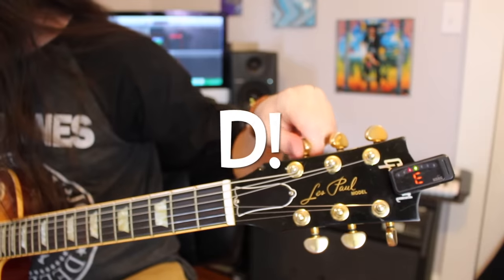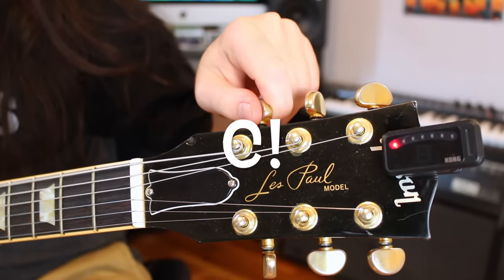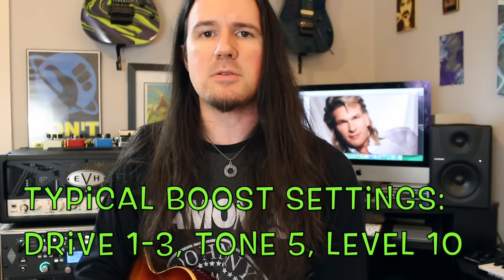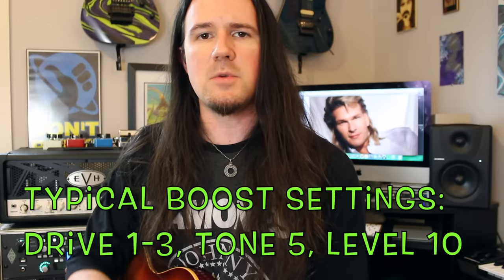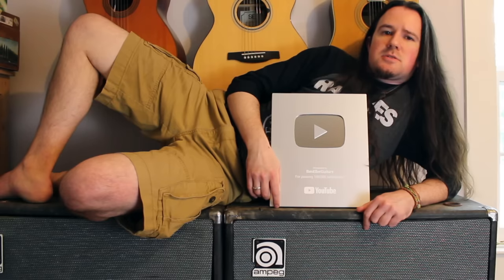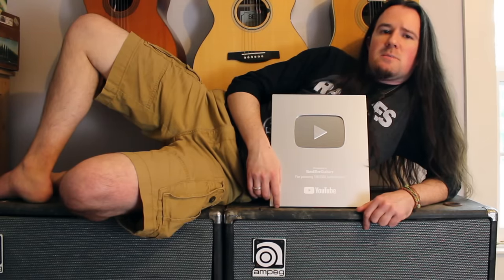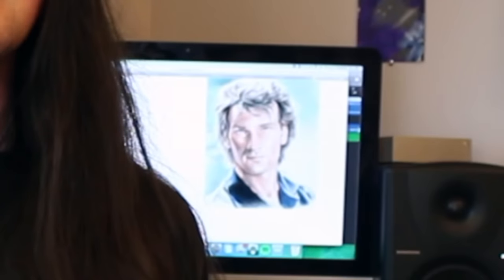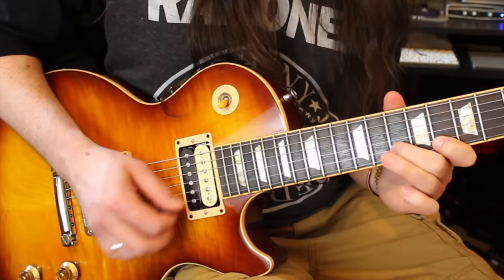Stuff Mastodon Does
Hey kids! Its time for a BRAND NEW series with Uncle Ben, Stuff Bands Do! On this debut episode, we're going to be talking about stuff Mastodon does. I've been enchanted by the works of Brent, Bill, Troy, and Brann for many years now, going back to the first time i saw the music video for March of the Fire Ants off their Remission album. Since then, i've learned and transcribed as many of their songs as humanly possible.

In this video, you're going to learn about their tunings, tricks, and tendencies of what makes their music tick. We will be talking riffs from all their records, including Crack the Skye, Blood Mountain, and Leviathan. Their use of hybrid picking, harmony, open strings, double picking, and more will get you sounding like the next Francis Bubbletrousers in no time flat.

Grab an ax and get into it.

What band's stuff do you want to know about?

gear:
Gibson Les Paul
Seymour Duncan JB Custom
Suhr Shiba Drive Reloaded Mini
Kemper Profiler
Amp Factory JCM800 profile
Fender Jazz 5
Seymour Duncan Quarter Pounder pickups
Darkglass Neural DSP B7K plugin
Superior Drummer 3
Yuengling Lager
Canned Ferret Blood